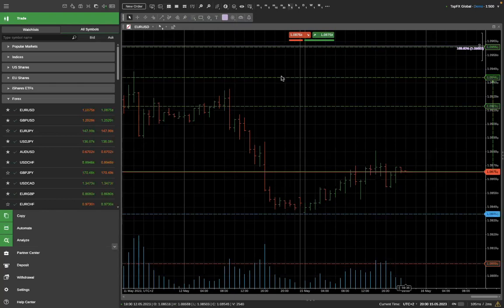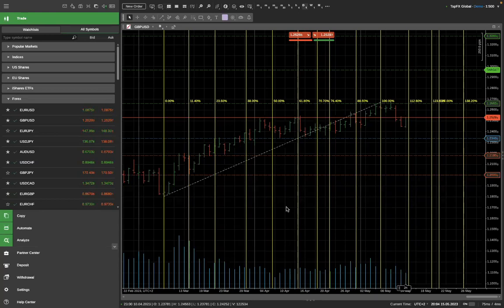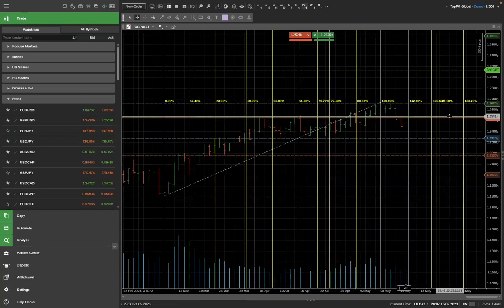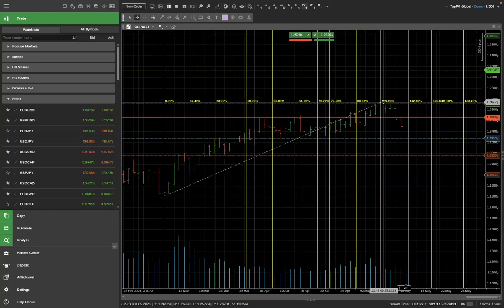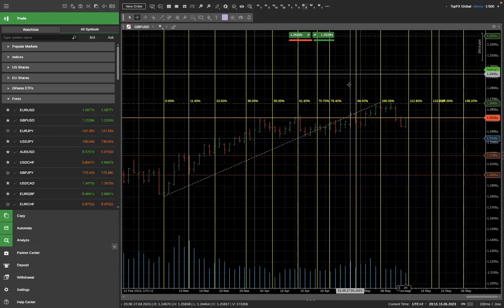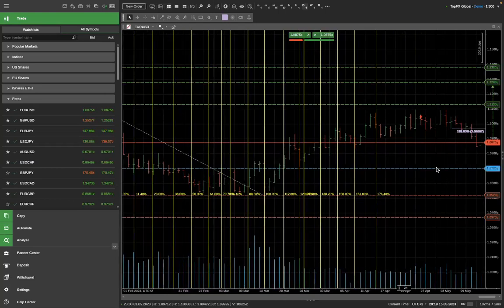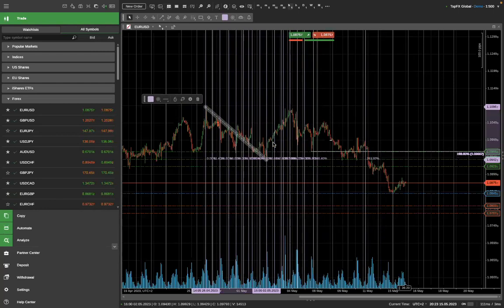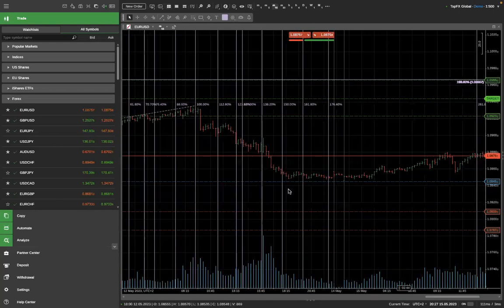Become a cTrader Master - part 25 - Fibonacci Timezones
In this educational webinar, you will learn about the one of the most useful indicator for traders - Fibonacci Timezones tool.